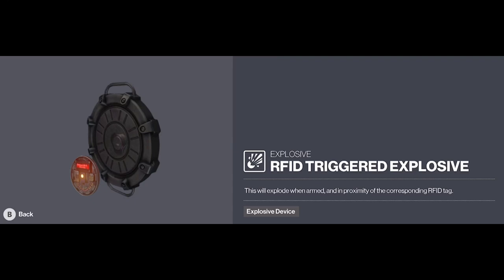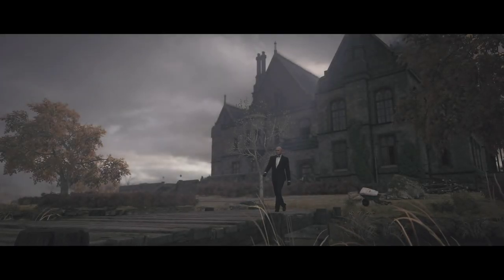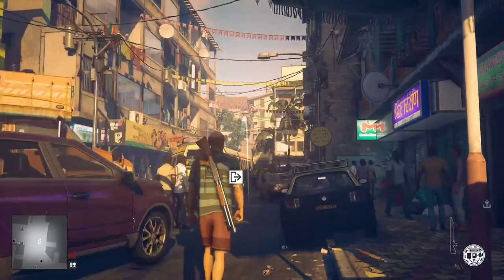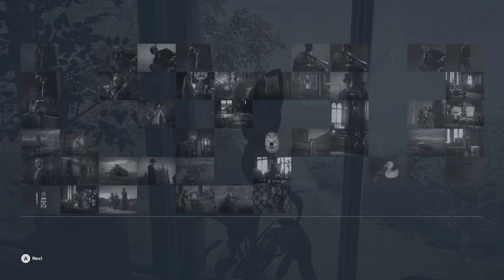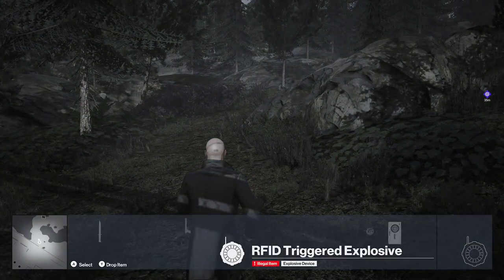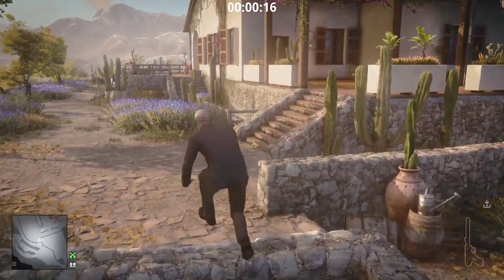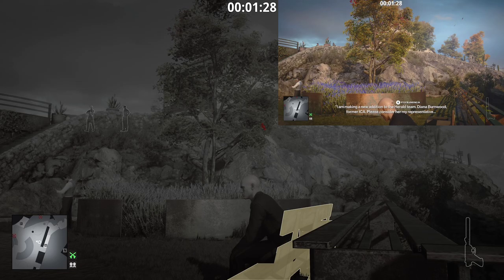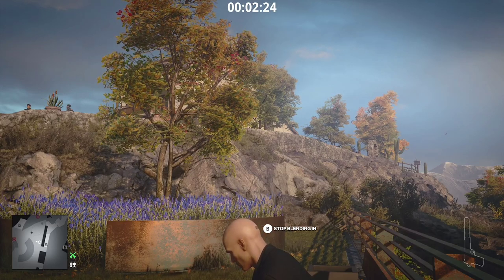[OUT OF DATE] The Best Coin in Hitman 3 - F&F #4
Facts and "Features" returns with a special look at a brand new glitch found by yours truly.

sorry for my voice; it's not my fault im gay

This isn't the big project I expected to be releasing soon, but this was urgent enough for me to need to drop everything else I was doing to make it. You've my apologies if other videos are slow to release after this one; I'm writing a musical rn and that's taking up some of my time.